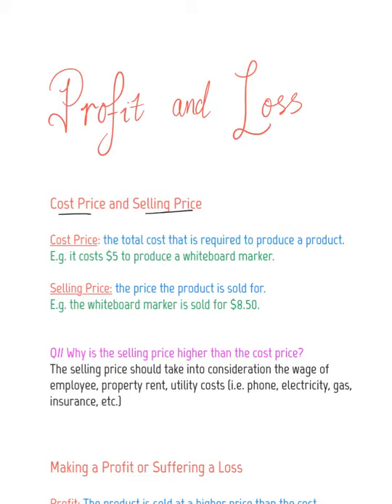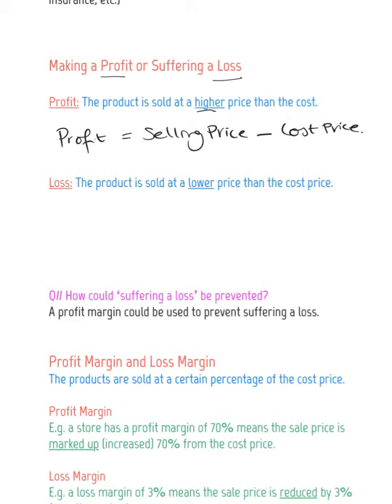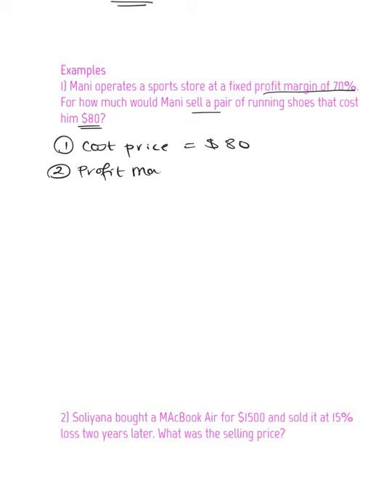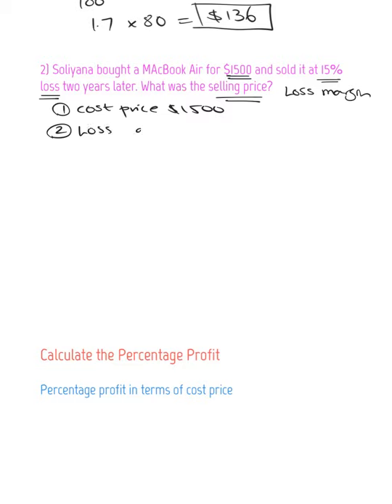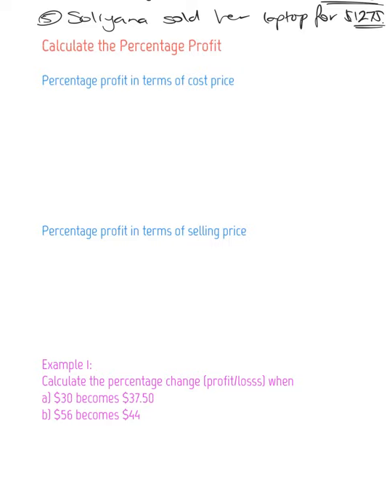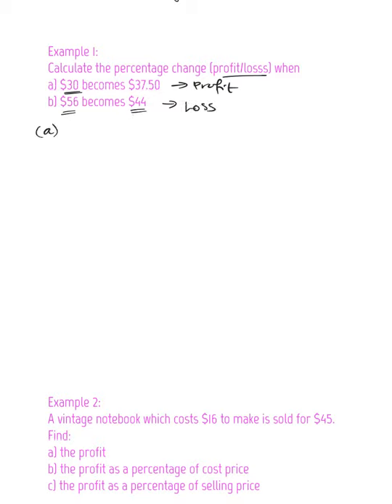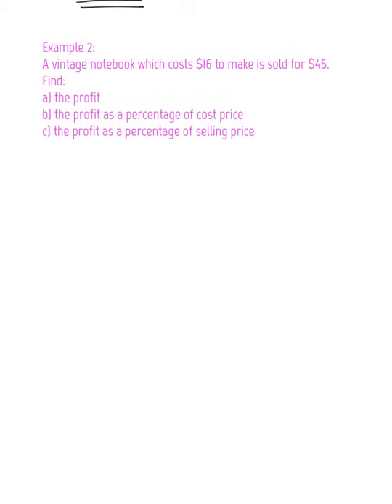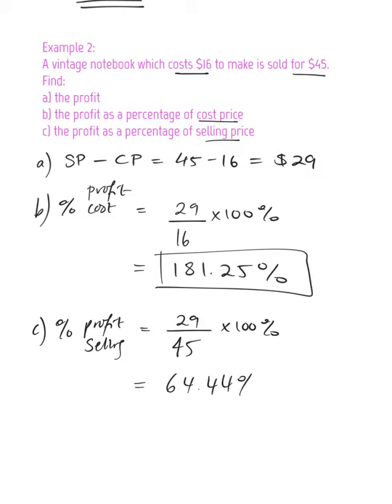Profit and Loss